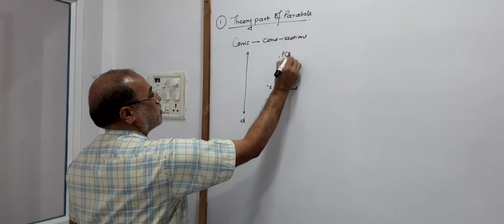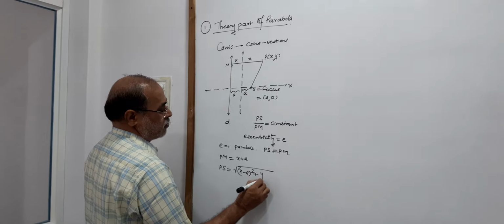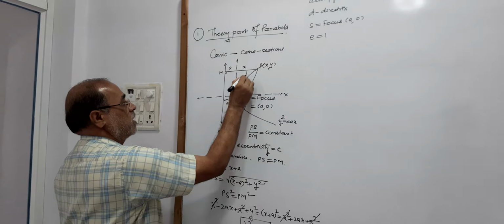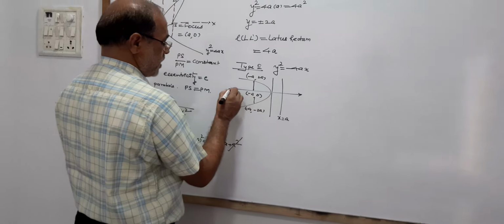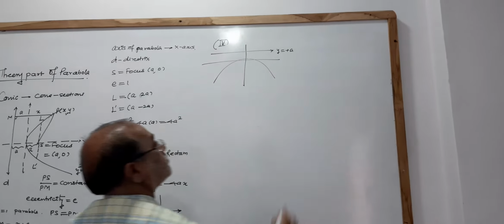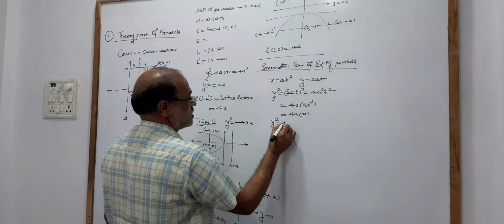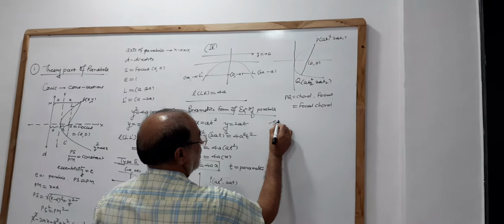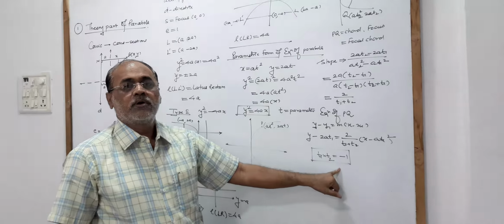SHREE IITAN ACADEMY/MATHEMATICS/PARABOLA-1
By Prof P G PAWAR/ IITAN/having 44yrs of teaching experience n author of books on mathematics, physics, physical chemistry for iitjee/neet